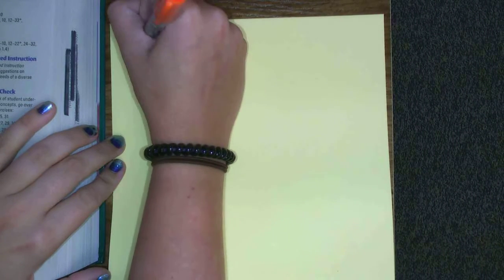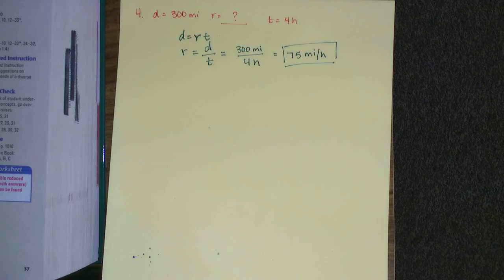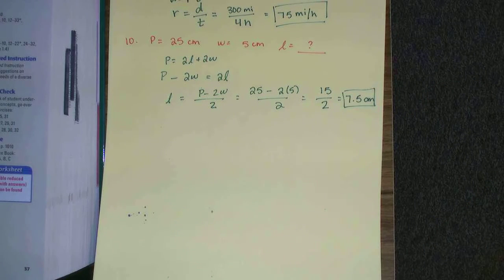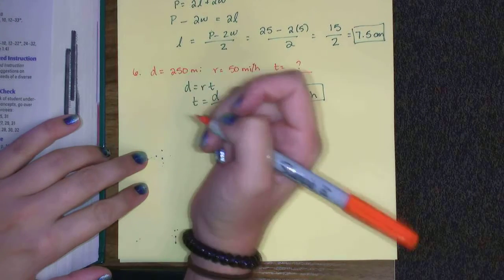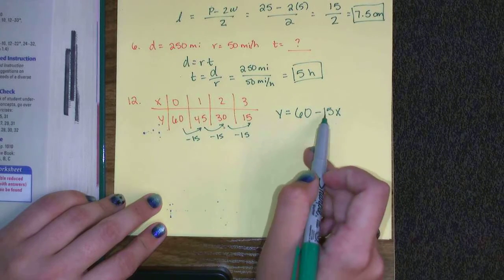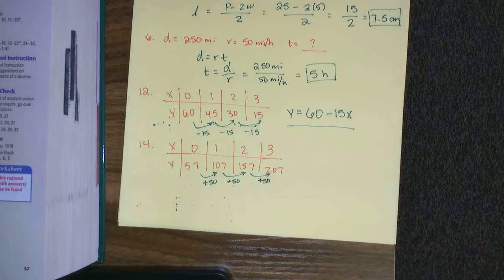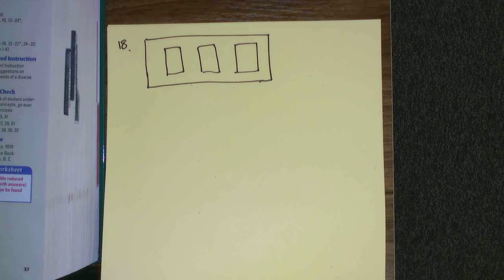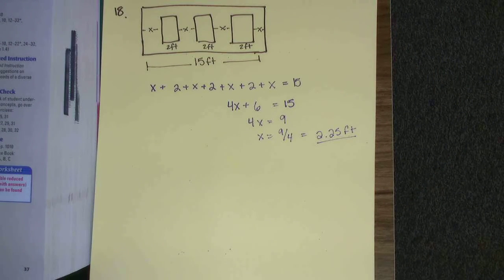Algebra 2 Using Problem Solving Strategies and Models Examples